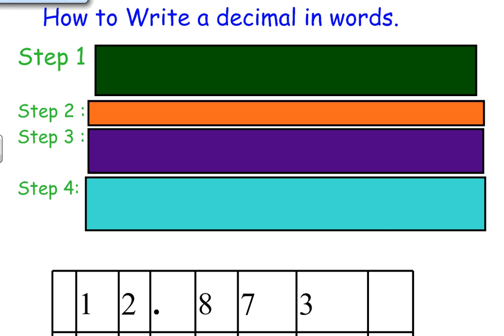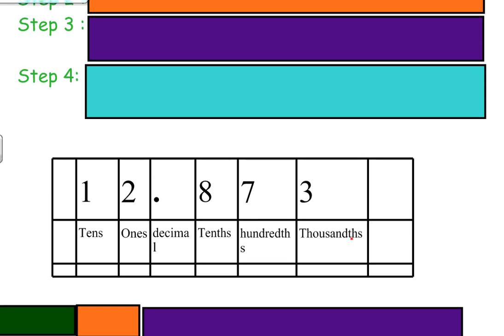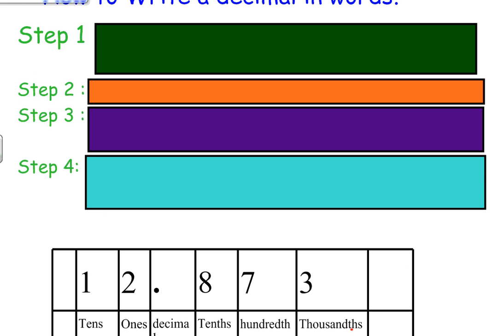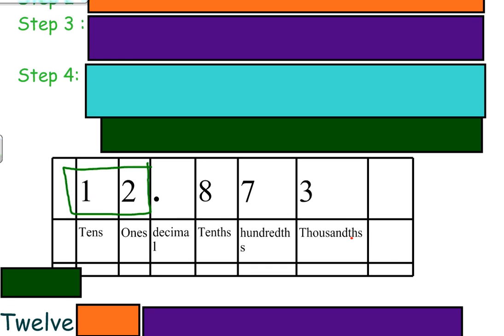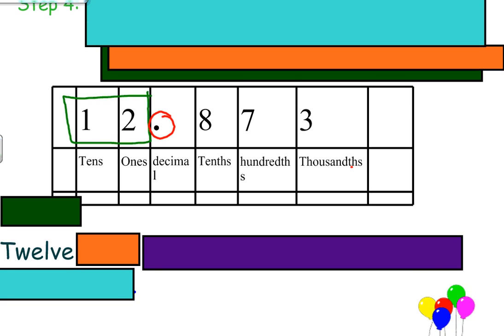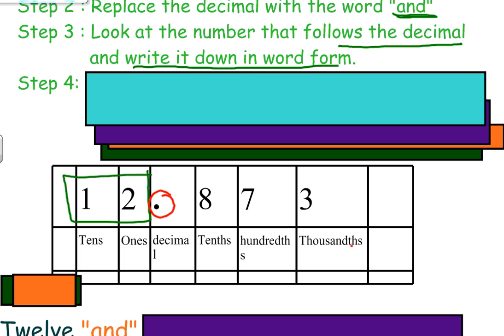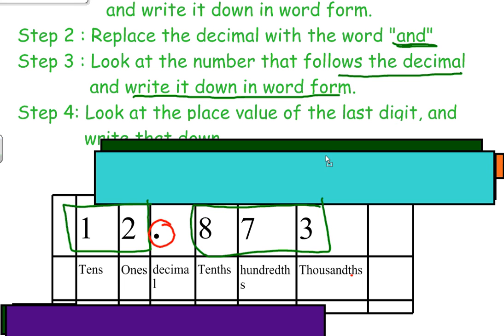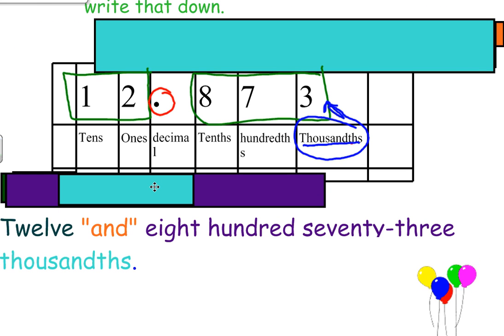Writing a decimal in word form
Simply using a smartboard and 4 step process to write a decimal in word form!  For other videos and lessons in 6th grade Math and Science, check out my